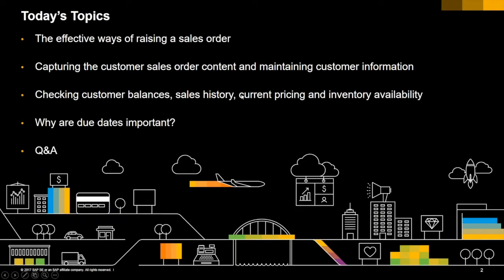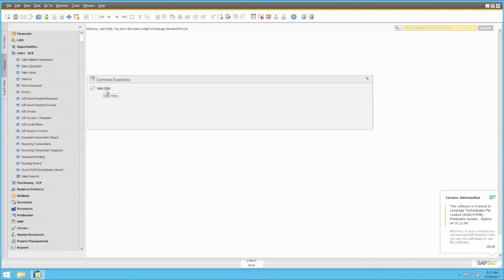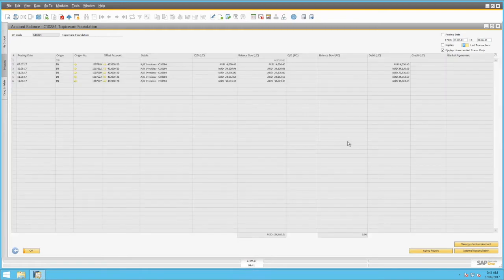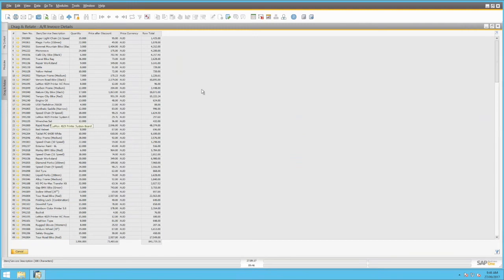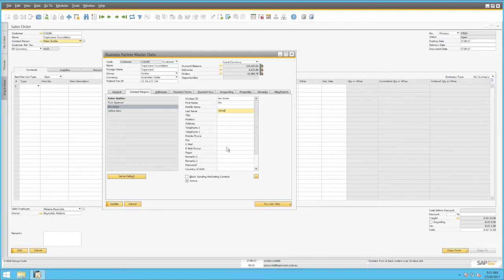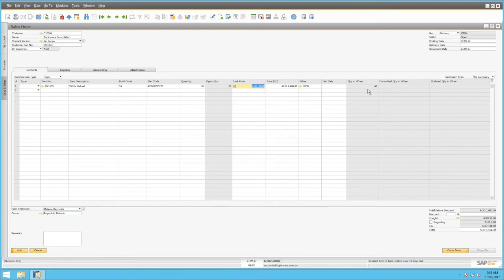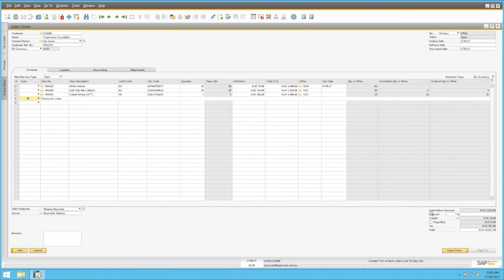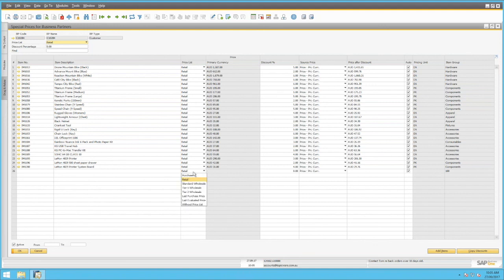Master Sales Order Management in SAP Business One | Pro-Level Tutorial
Transform your sales order processes with this expert tutorial from SAP Business One! Learn how to manage sales orders efficiently and boost order fulfilment accuracy:

📋 Creating and editing sales orders using best practices
🔄 Item substitutions & alternative items to meet customer demand
📦 Handling partial deliveries, backorders, and order commitments
✅ Applying pricing, discounts, and tax rules per order line
📊 Tips and insights to streamline workflows and reduce errors

Ideal for sales teams, order entry staff, and SAP B1 consultants aiming to elevate sales operations.